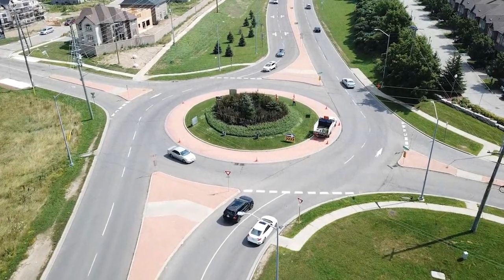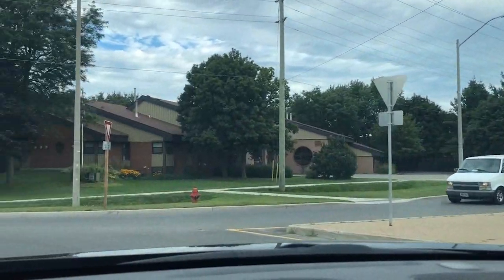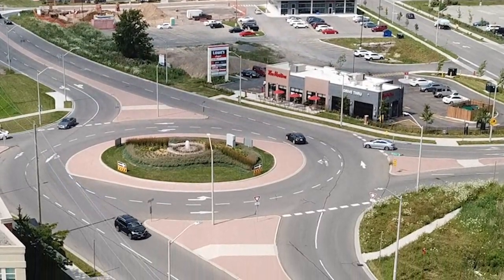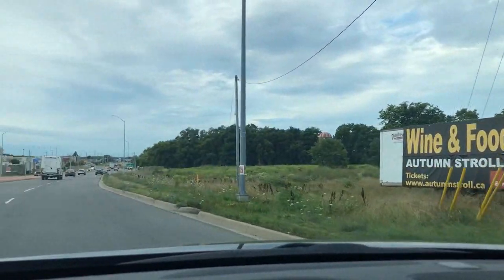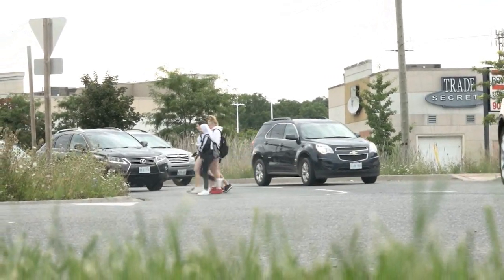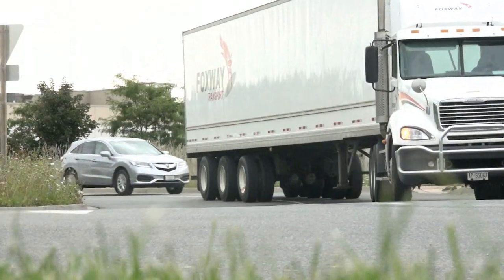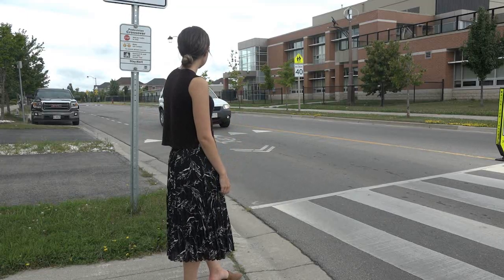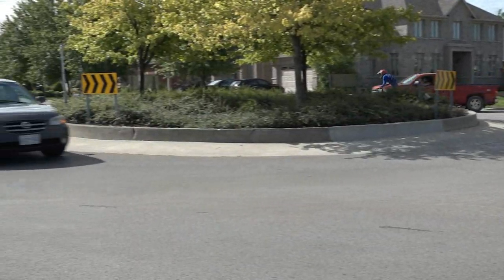Vision Zero - Roundabouts Safety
As part of it’s Vision Zero campaign, the City met with Claus Wagner, Traffic Safety Officer, Hamilton Police Services to discuss the rules of a roundabout.

Throughout the month of October, the City and Hamilton Police Services will be reinforcing to motorists, cyclists and pedestrians the rules for interacting at a roundabout, which will help to improve traffic safety and bring us closer to implementing Vision Zero in Hamilton.